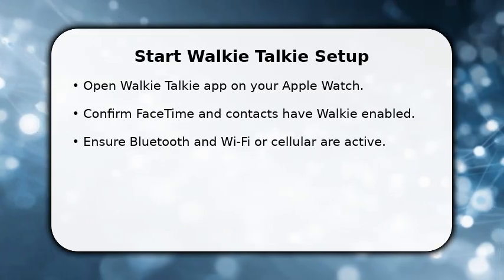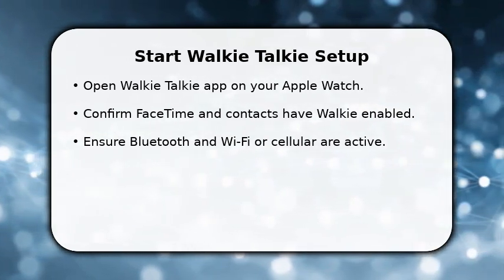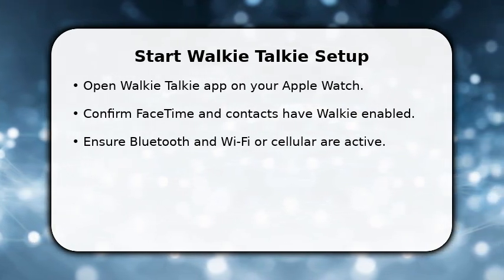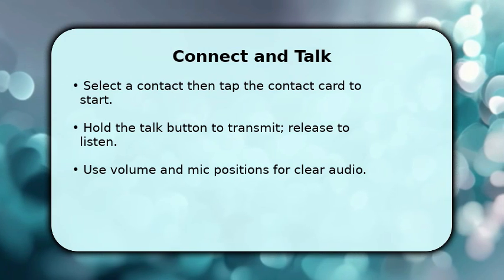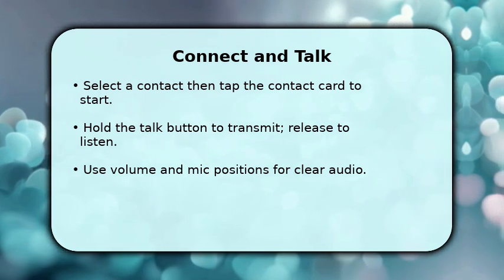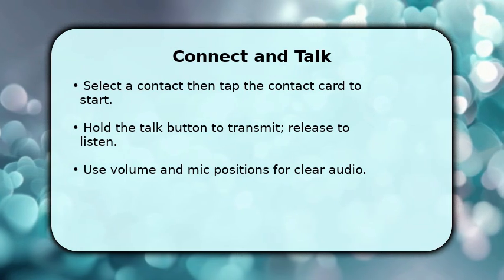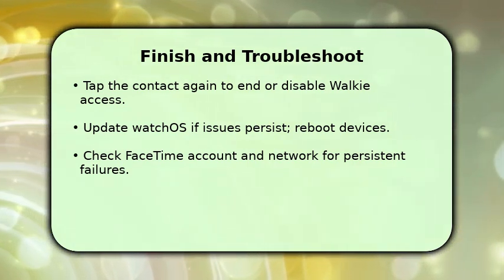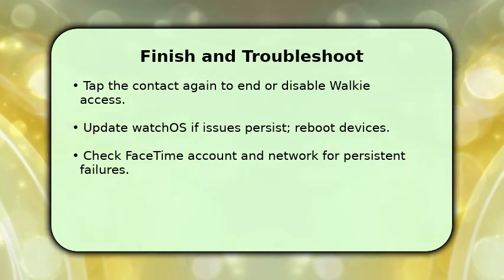How to Use Walkie Talkie in Apple Watch (easy Method)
How to Use Walkie Talkie in Apple Watch (easy Method) | 🔒 Surfshark VPN Deal — Stay private and secure. $1.99/mo + 3 Months Free ▸

Discover the simple steps to integrate walkie talkies into your Apple Watch for seamless communication. This video guides users through setting up and using a Bluetooth-enabled device directly on their wearable technology.

Apple Watch, Walkie Talkie Integration, Bluetooth Communication, Mobile Walkie Talkies for Apple Watch, Easy Method to Use Walkie Talkie in iPhone/iPad with Bluetooth LE Audio